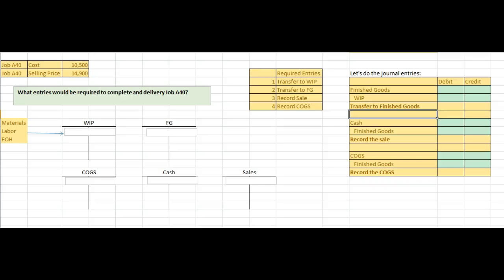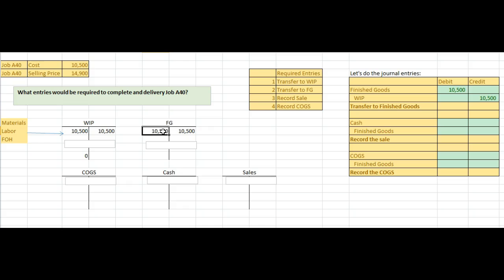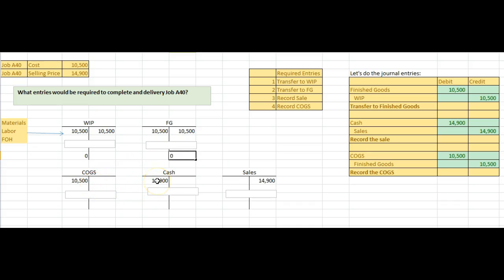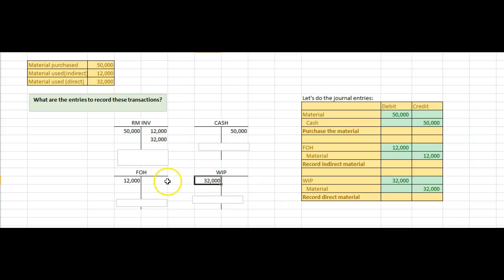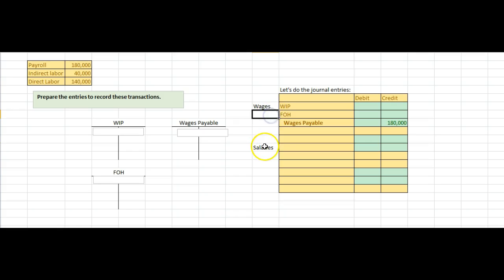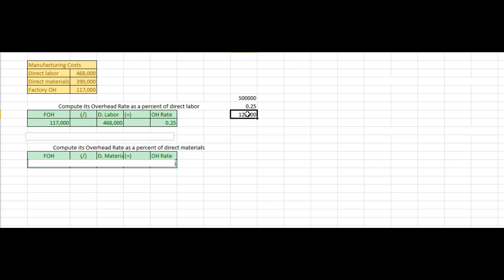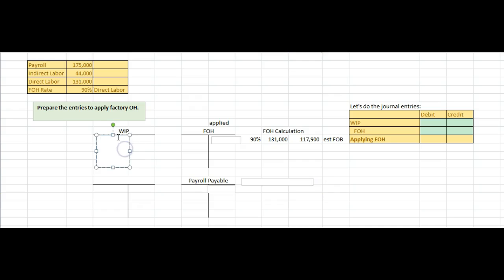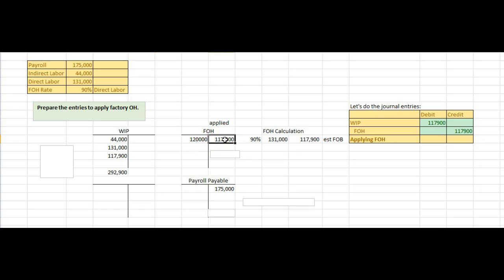Job Cost PP Journal Entries